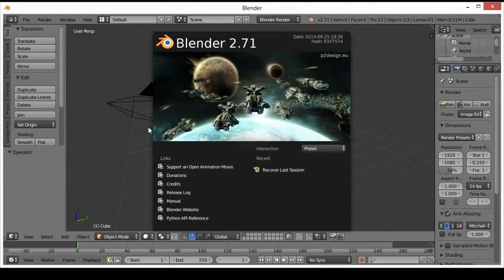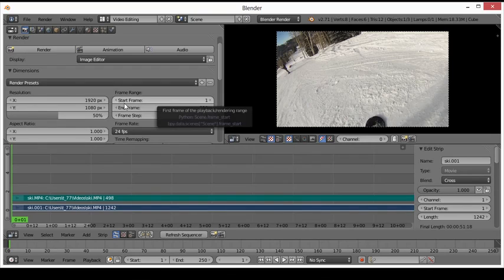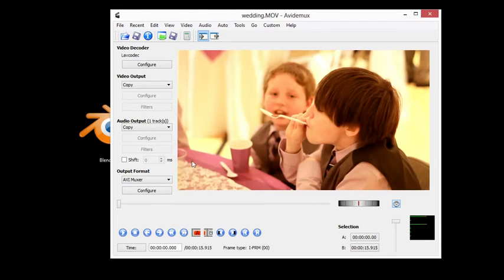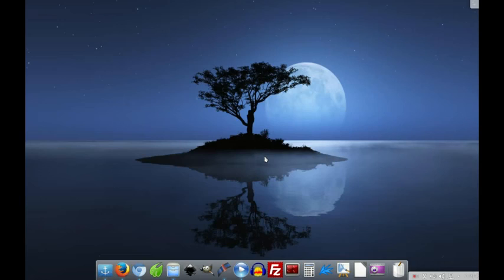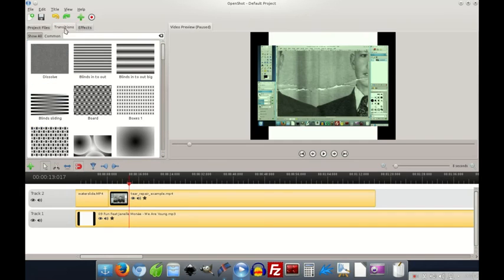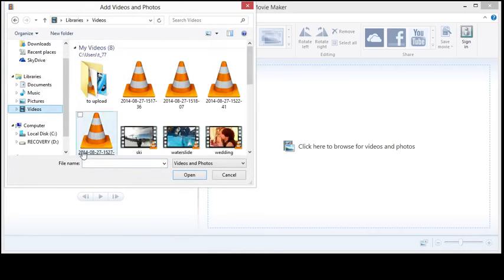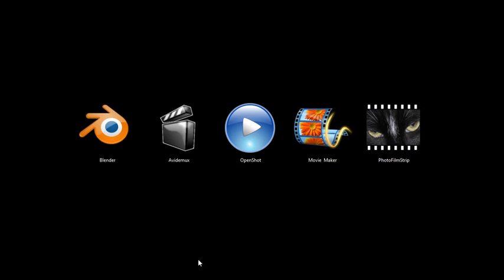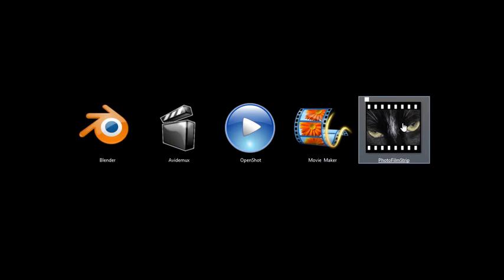Free Video Editors Windows, Mac, and Linux! YouTube